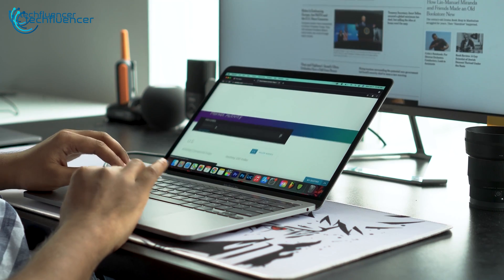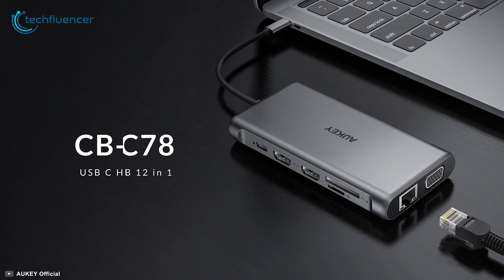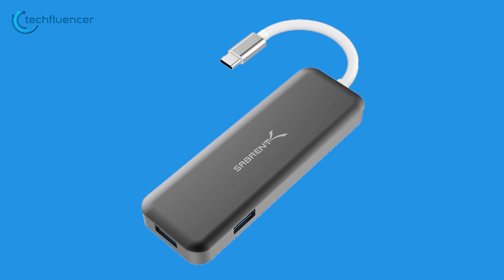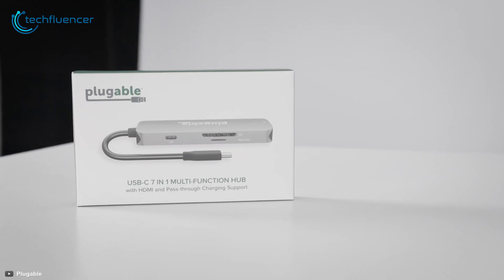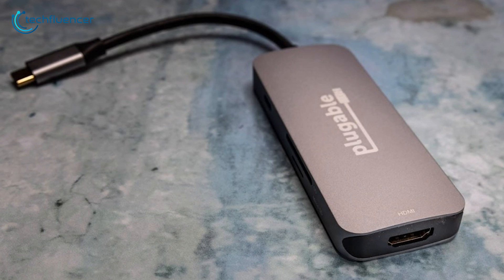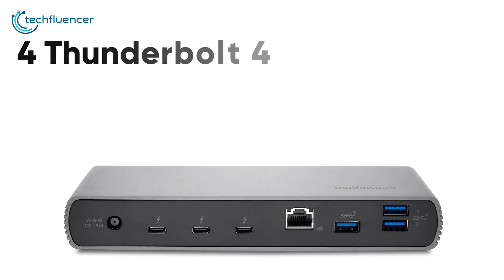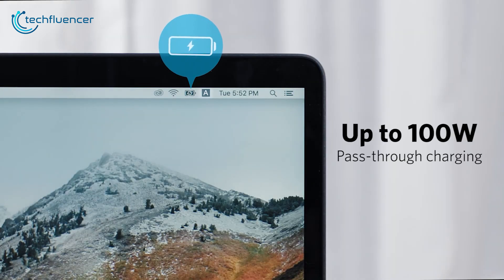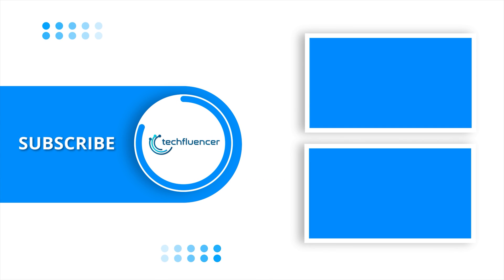Top 5 Best USB C Hub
Getting a USB C hub has almost become necessity to extend your laptop’s limited
port option and here are the Top 5 Best USB C Hub that you might wanna check out.

0:00 - Introduction

0:58 - 5. AUKEY CB-C78 12-in-1 USB C HUB

2:13 - 4. Sabrent USB Type-C Hub

3:23 - 3. Plugable USB-C 7-in-1 Hub

4:57 - 2. Kensington SD5700T Thunderbolt 4

6:22 - 1. Anker PowerExpand 7-in-2 Hub (Sponsored)